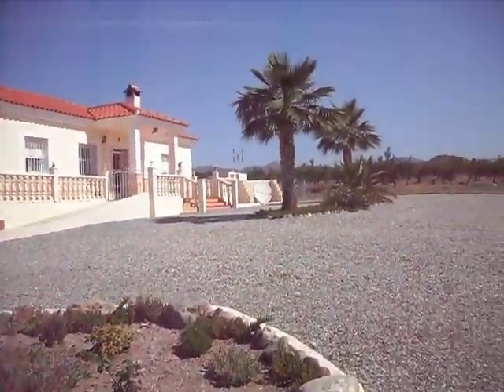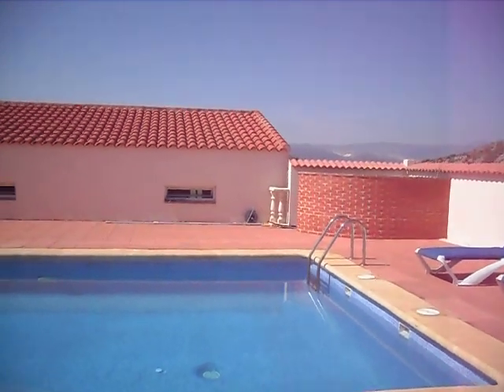cla 2019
Spanish villa